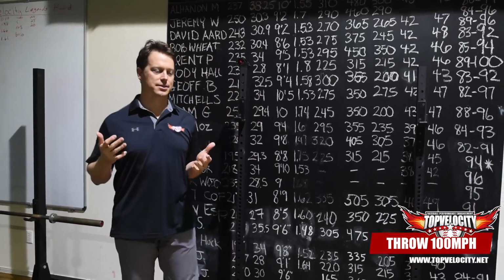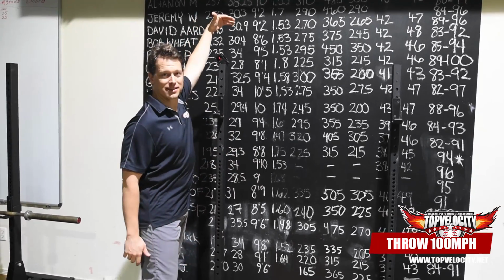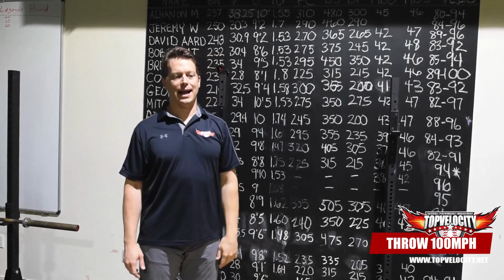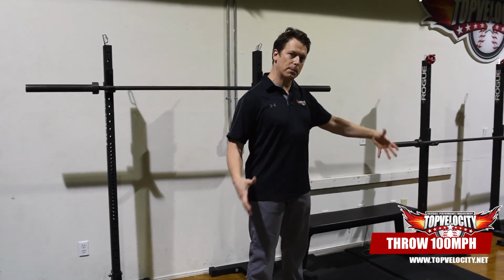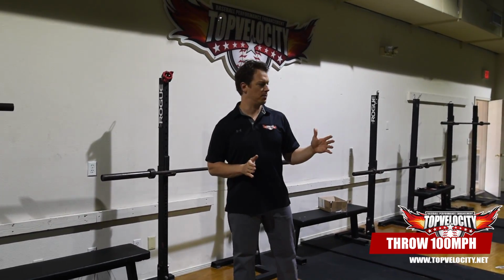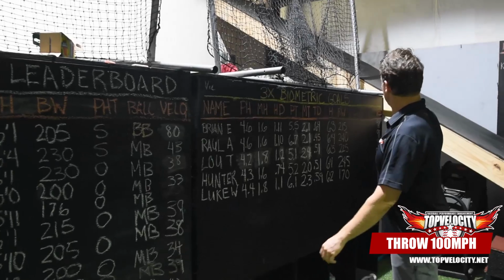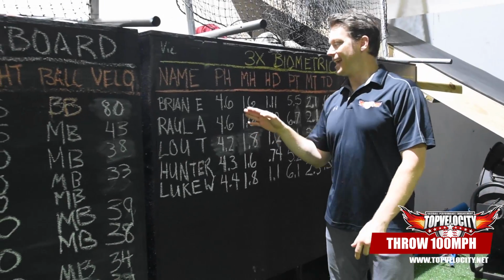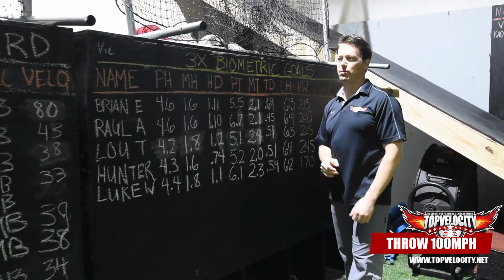How to Throw 100mph - Increasing Pitching Velocity to a Hundo!